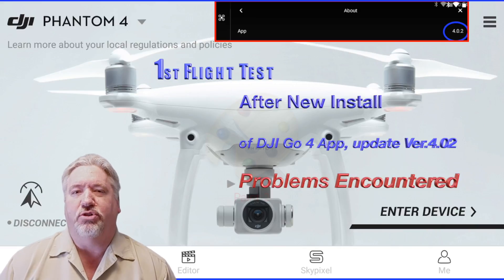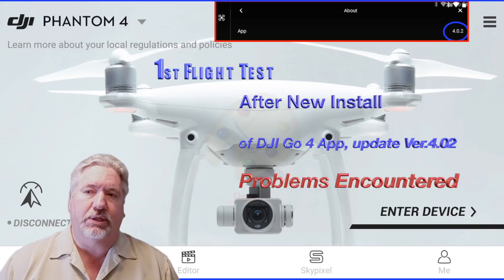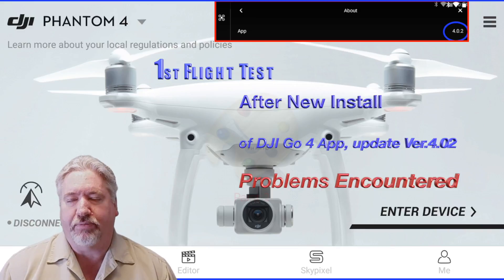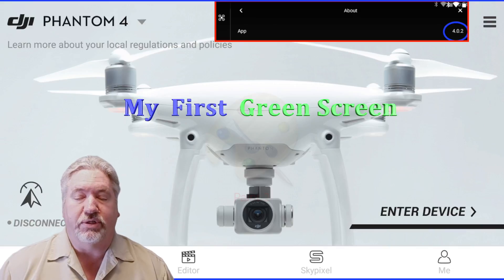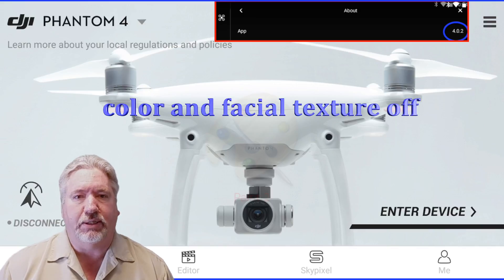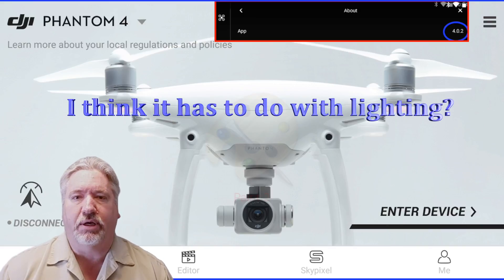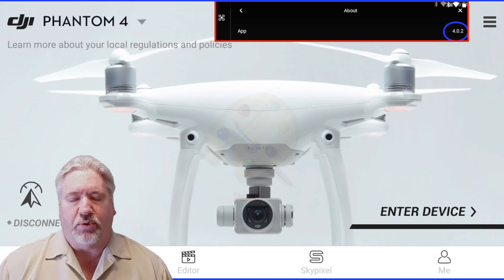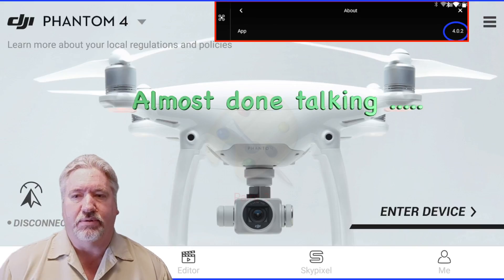DJI Go 4 App Ver 4.0.2 crashes 3 X in-flight and Gimbal problems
Disappointing update, DJI please fix.
Mandatory DJI Go App to DJI Go 4 App for Phantom 4 Series
Test Flight exposes some problems after Firmware and SW updates.